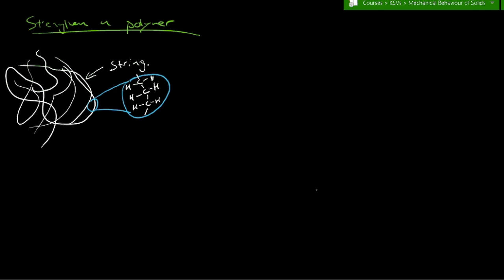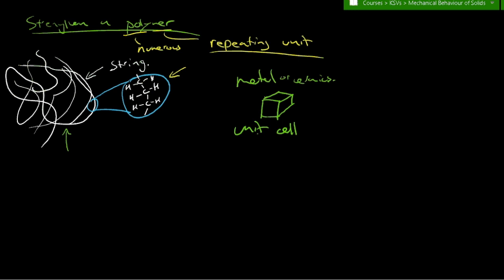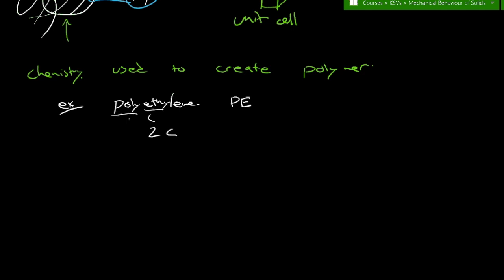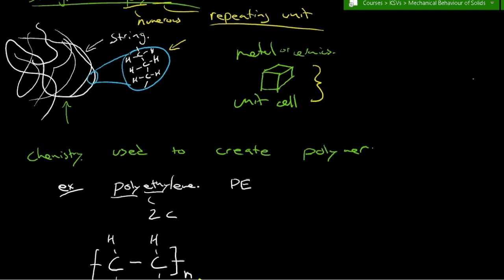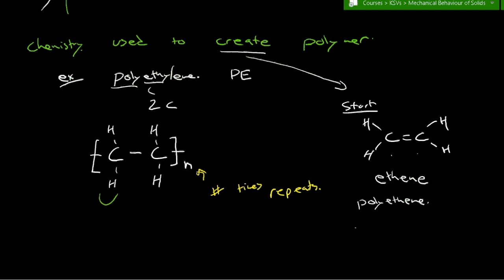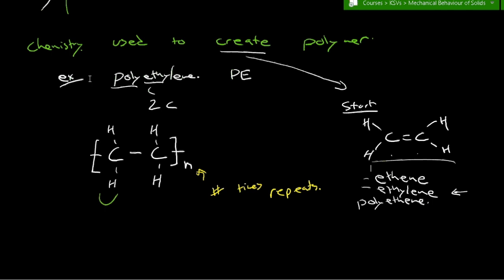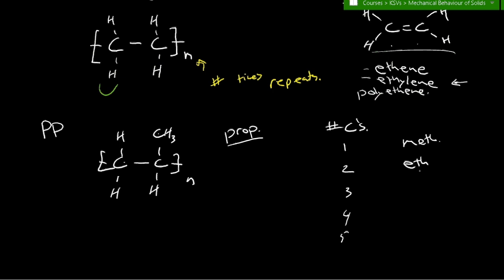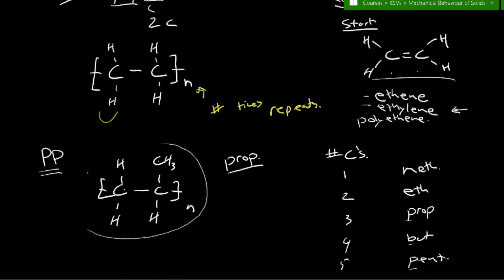Mer units as the building blocks of polymers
In this video I explain the structure of a polymer in terms of the repeating chemistry or the mer unit.